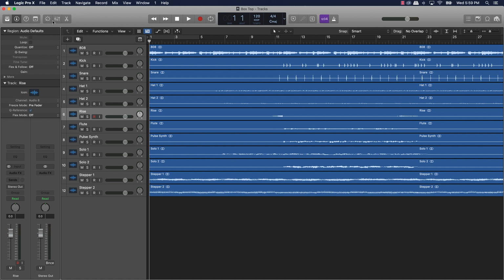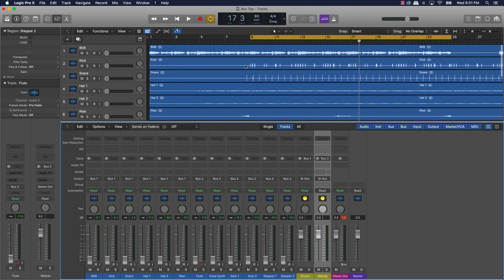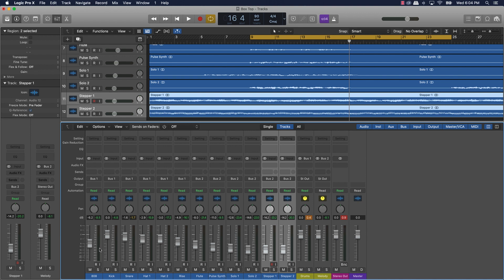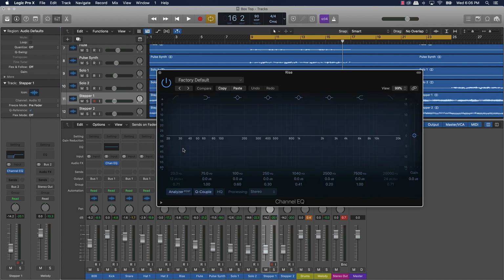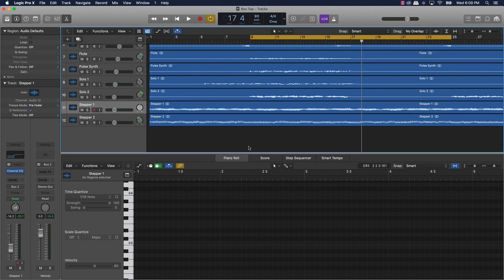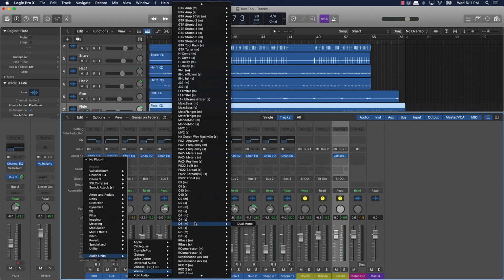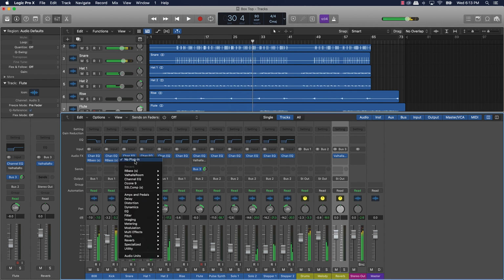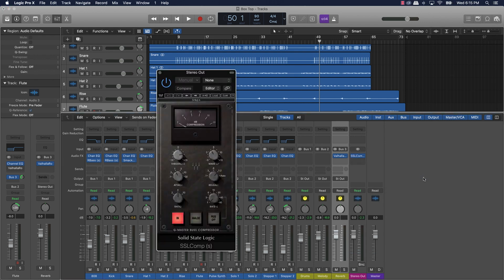How To Mix A Pop Beat In Logic Pro X